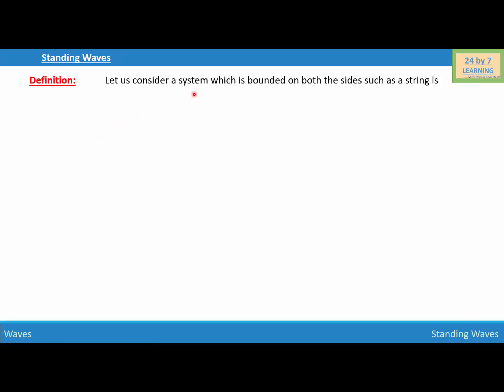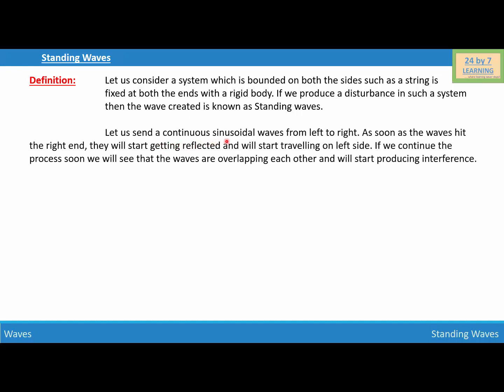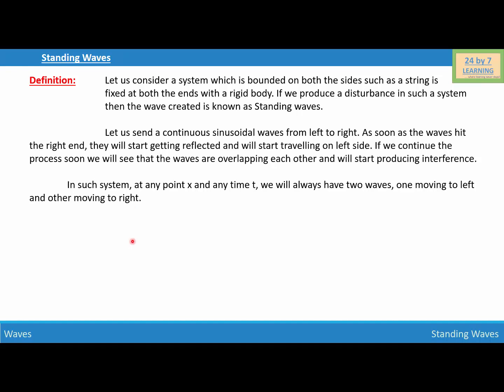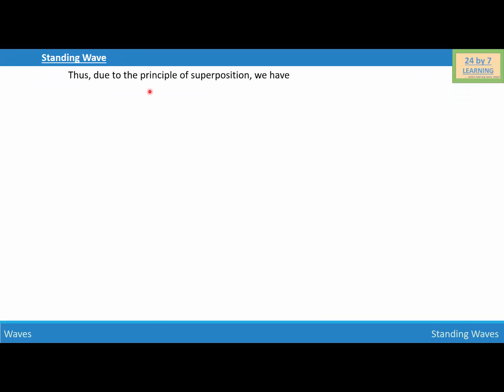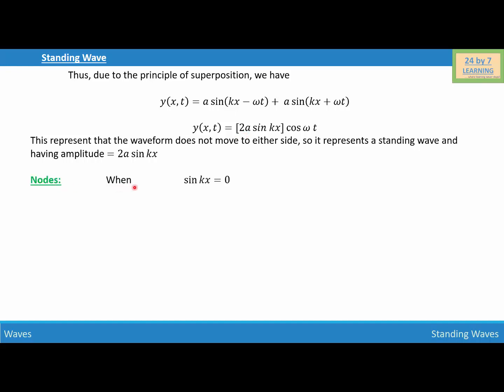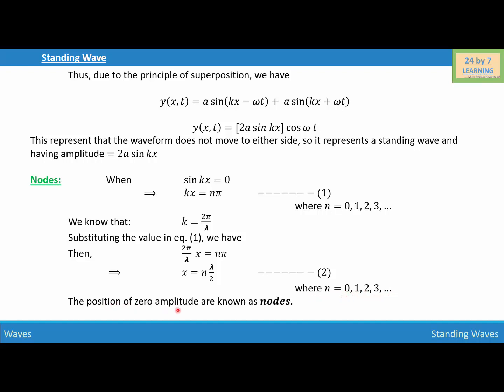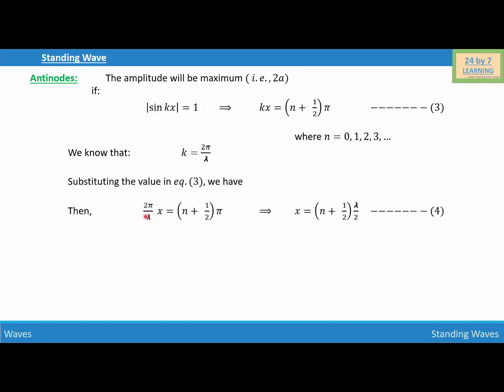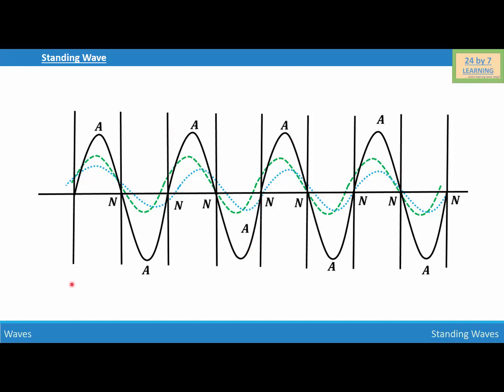Standing wave I Waves I Grade 11 I Physics I 24by7learning.com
Standing wave, Defining Standing wave, Standing wave definition, Explanation of Standing wave, Expression of Standing wave, Expression for Standing wave, Nodes, Antinodes,